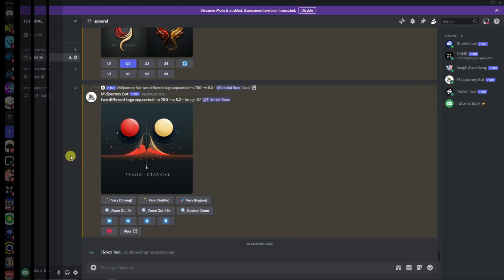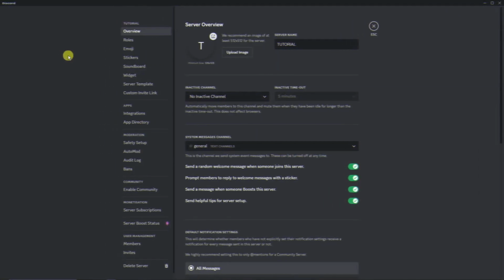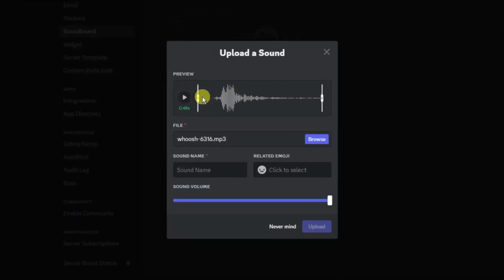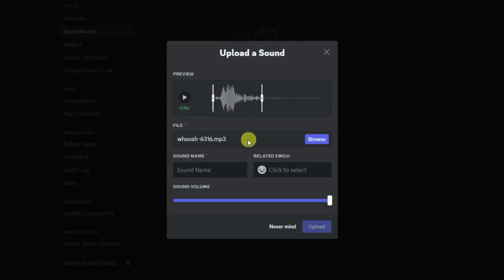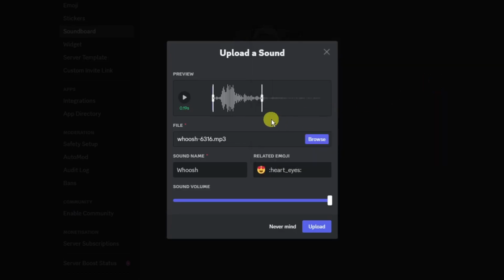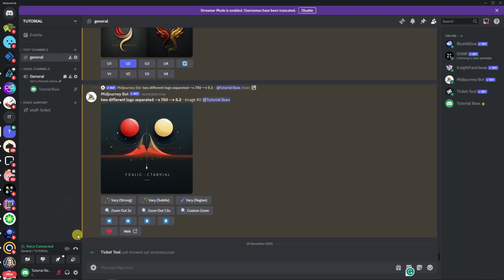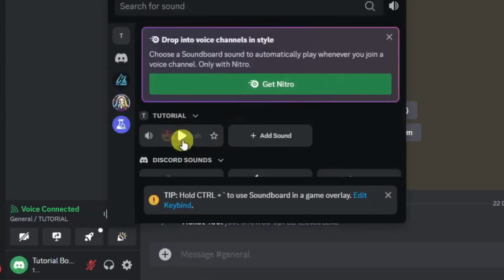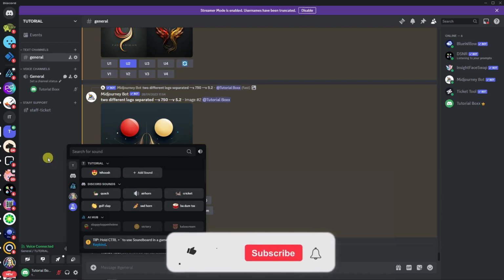How To Set up Soundboard Sounds To Discord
Enhance your Discord server experience with our comprehensive tutorial on setting up soundboard sounds! In this video, we'll guide you through the process of adding custom soundboard sounds to your Discord server. Whether you're a server admin or a member looking to spice up your interactions, this tutorial covers everything you need to know about creating a Discord soundboard, troubleshooting common issues, and optimizing your server's audio experience.

When sounds are enabled in your Discord server members will be able to play them when in voice channels. In order for a member to be able to use the Discord soundboard sounds they will need to have the correct permissions set. You can restrict which members can use the soundboard sounds using the permissions.

Follow our comprehensive guide on adding and customizing soundboard sounds in Discord. From troubleshooting issues to maximizing the potential of your soundboard, this tutorial ensures you can set up a seamless and enjoyable audio experience in your Discord server.